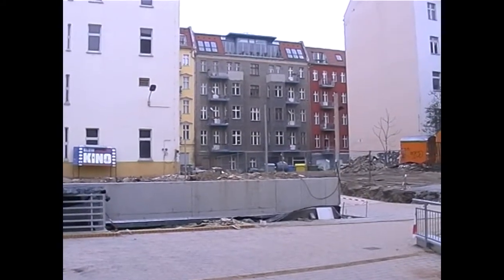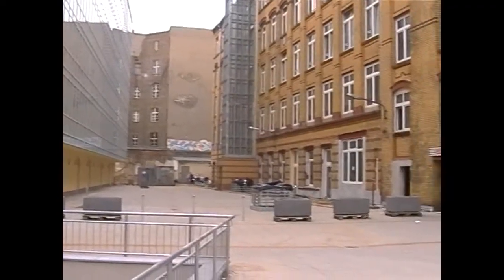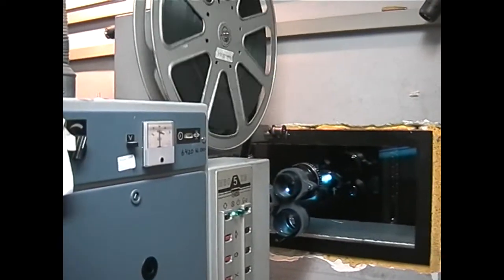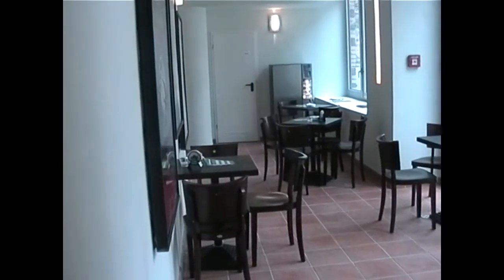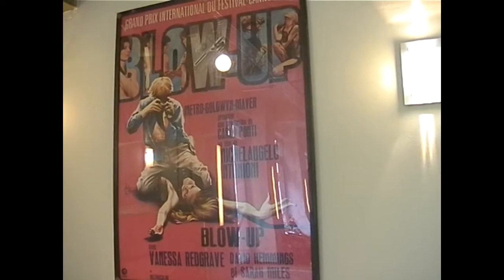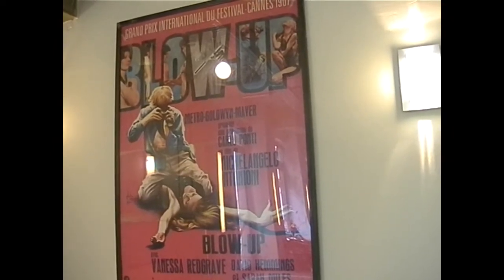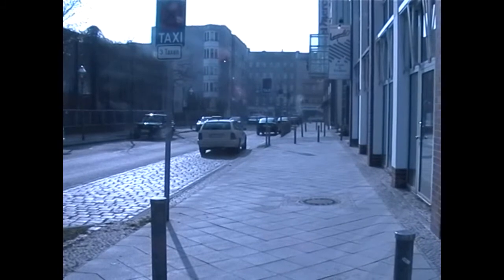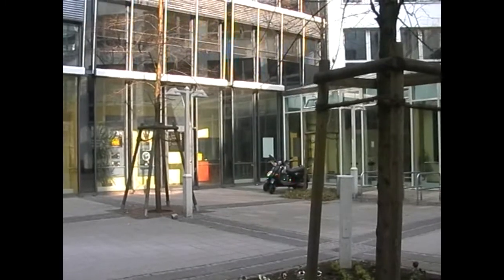Kino Blow Up Berlin